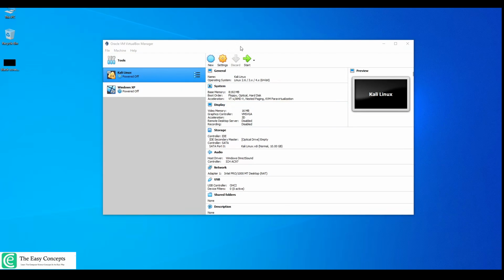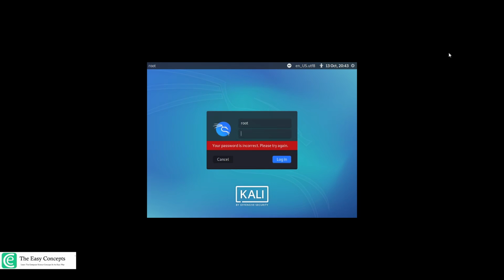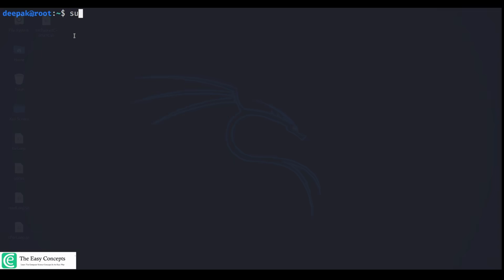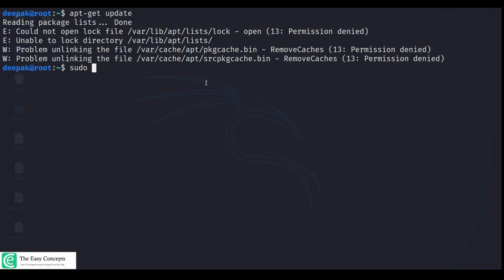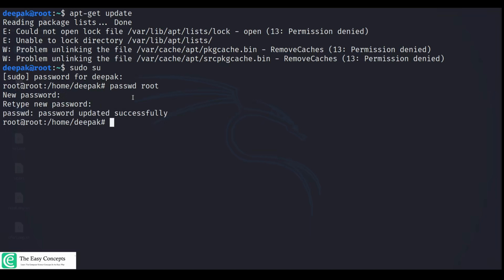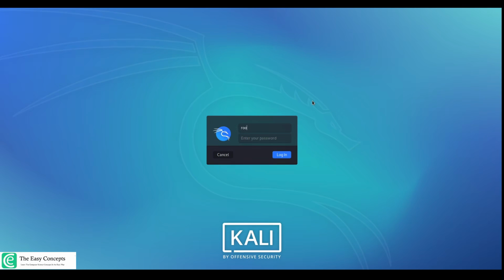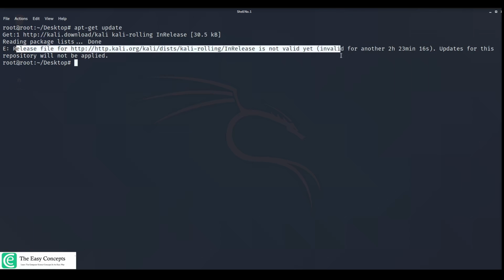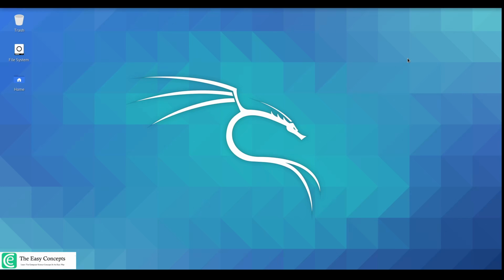L30: Enable Default Root In Kali Linux 2020.3 Version | Root Access in Kali 2020 | The Easy Concepts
In this tutorial, we have discussed the way you can enable the default root account in Kali Linux 2020.3 version. Since the release of Kali Linux 2020.1, KALI LINUX has shifted to a non-root account policy. That means there is no root account in Kali Linux 2020.1 and other higher versions.
We have to use the Sudo command in a non-root account to get root privileges.